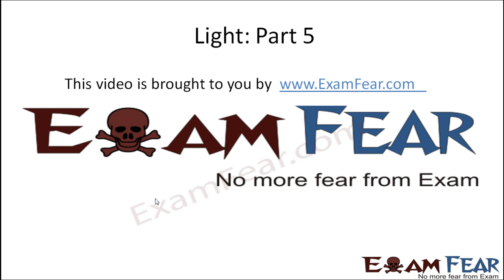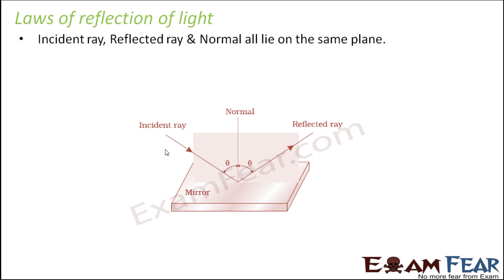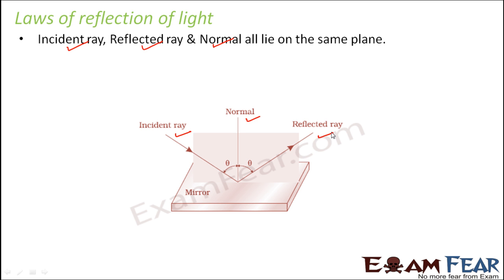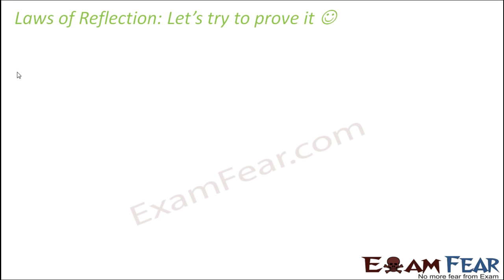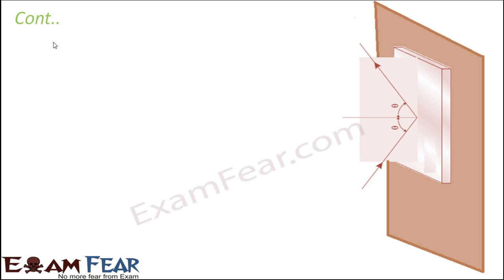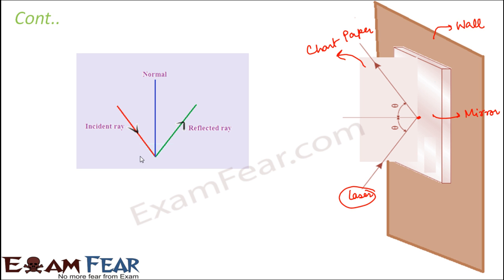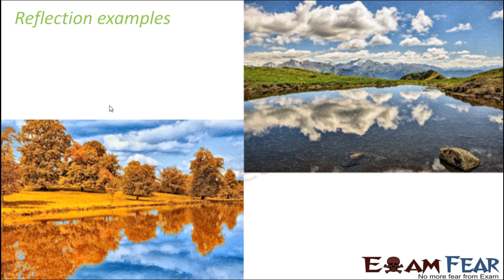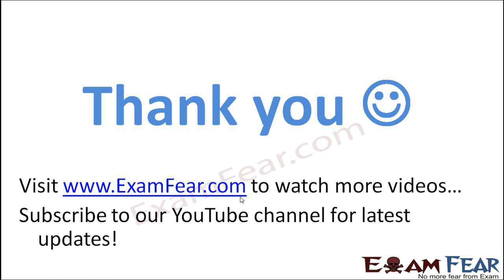Physics Light Part 5 (Laws of Reflection) Class 8 VIII